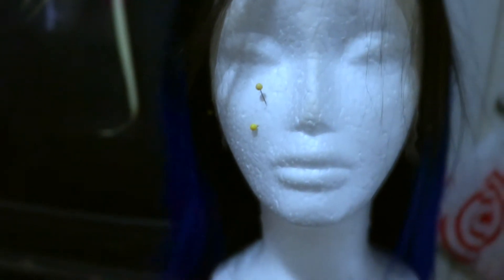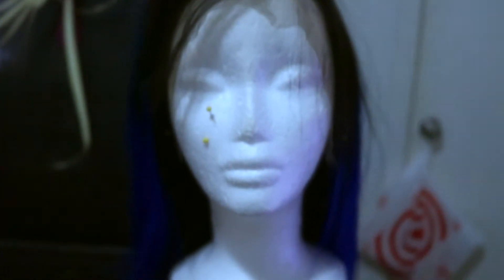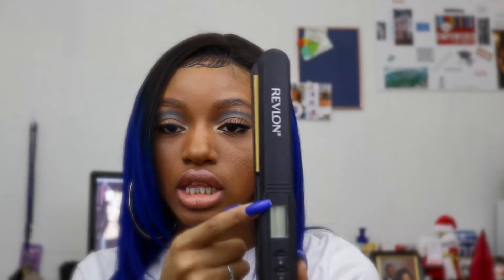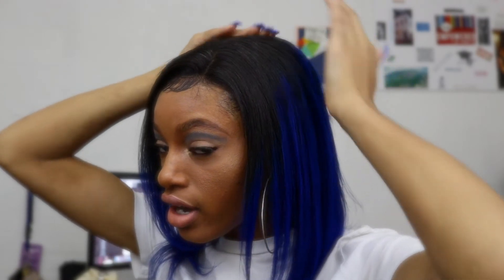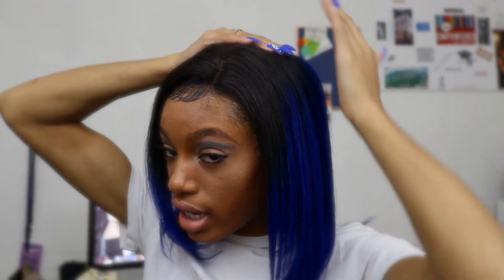NEW HAIR ALERT FT. SEXAY HAIR || SHARDE MARIE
I wanted to showcase my new hair that I brought from Sexay Hair off of AliExpress. XOXO

♡Main: youtube..com/channel/UCvYQTgnu_siJmqbnkfmQl8g
EMAILS-
TECH INFO-
♡Camera: Canon EOS Rebel T6i
Hi guys, my name is Ja'Nai but I go by Sharde' Marie. I am just a real one, trill one who loves fashion and beauty.

XOXO